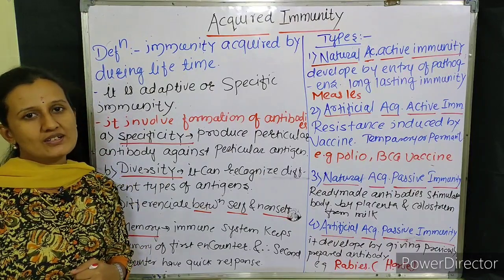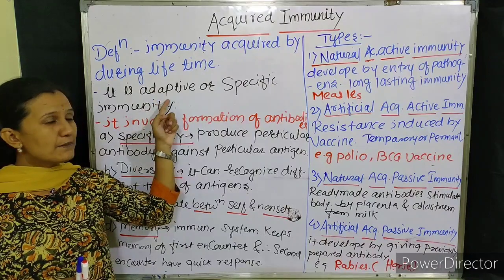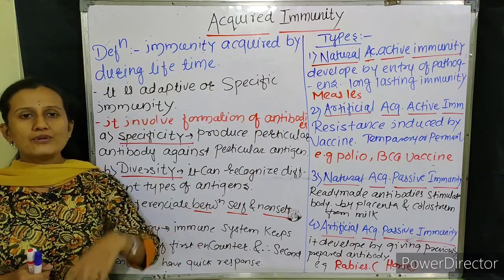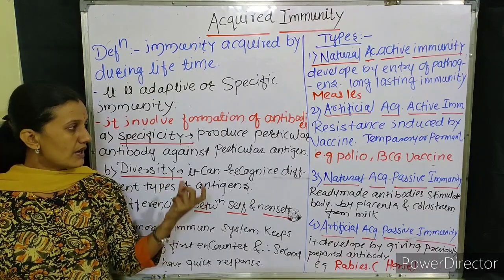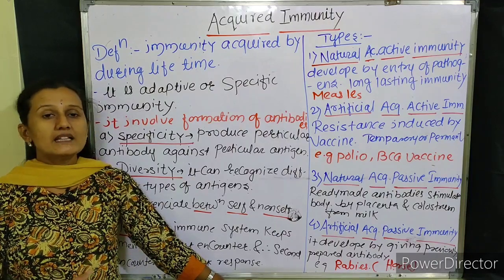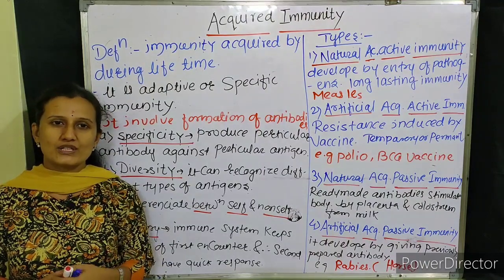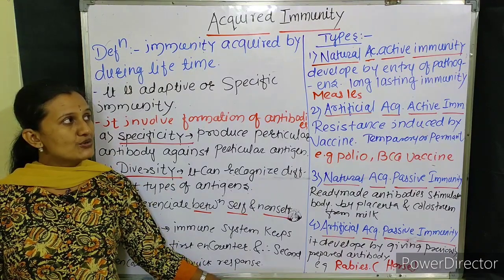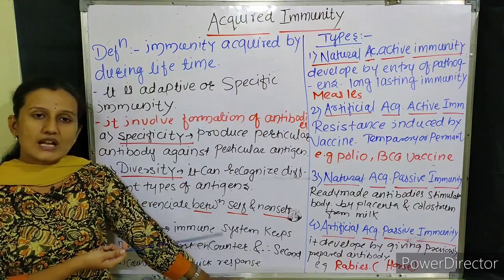Health & Diseases : Acquired immunity , it's Properties & Types Part - 2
Acquired immunity , it's Properties & Types